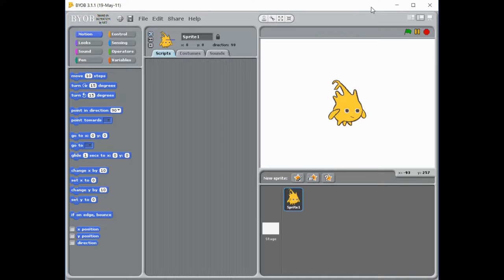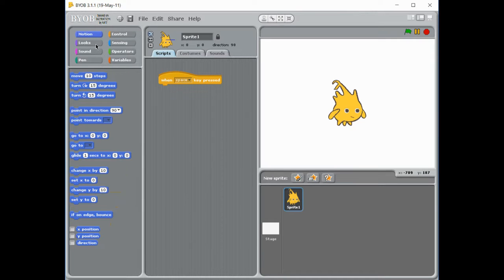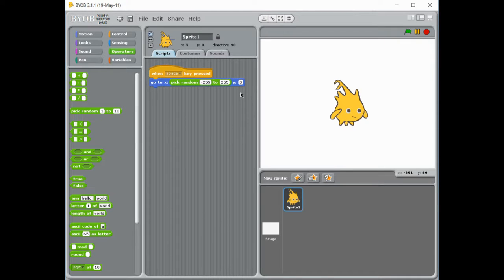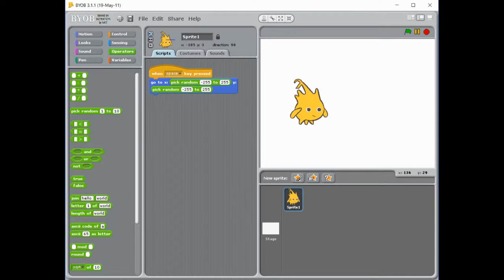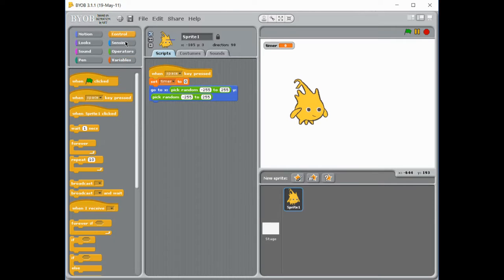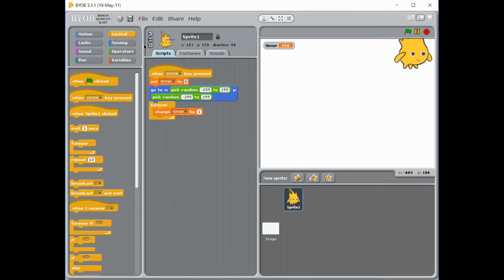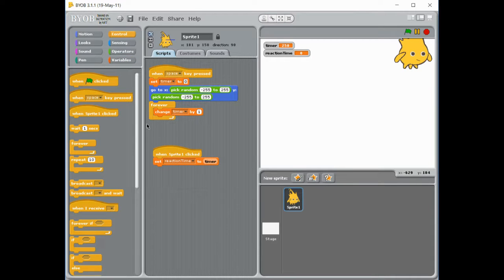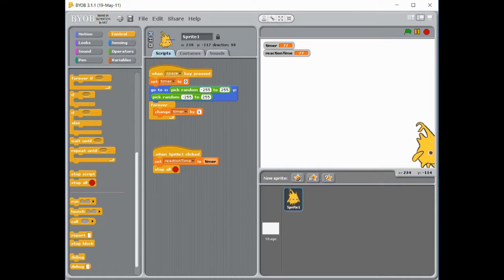Reaction Game- Intro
How to create a timer and store how long it takes to click the sprite